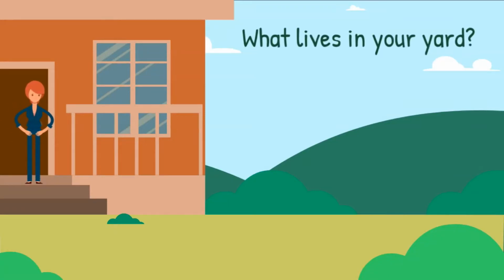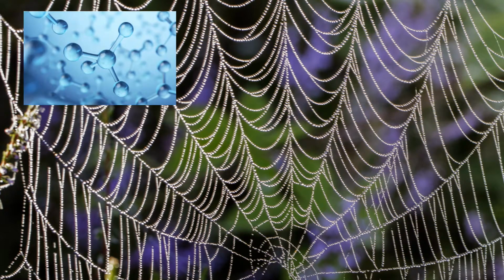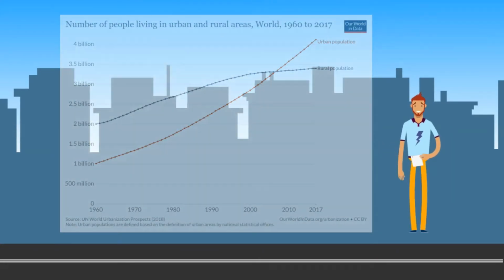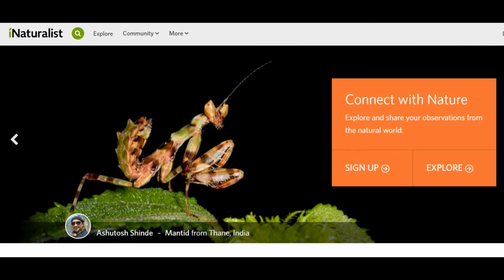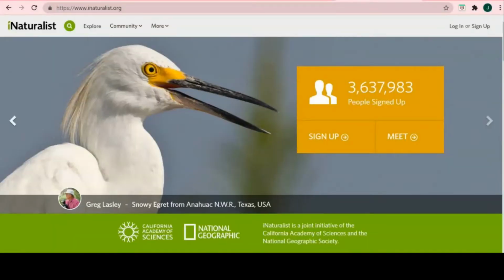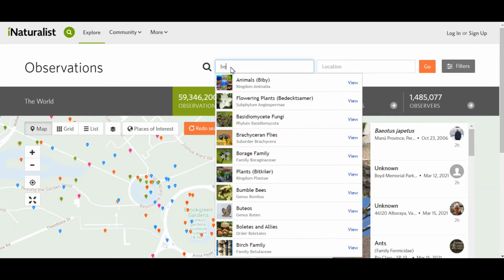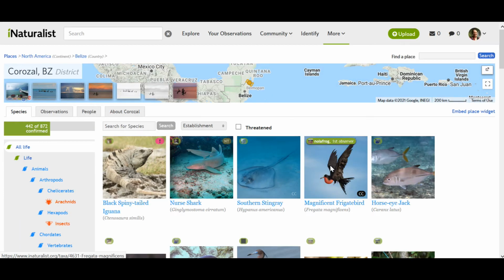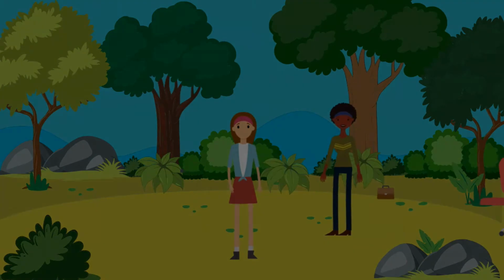How to Use iNaturalist for the 2021 Blue Trail BioBlitz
Learn how to use iNaturalist to participate in the 2021 Blue Trail BioBlitz. Explore the Waccamaw River Watershed, observe nature, and record your findings to join the fun!